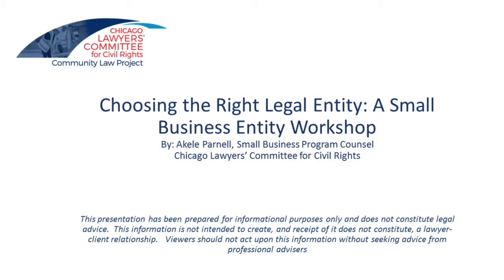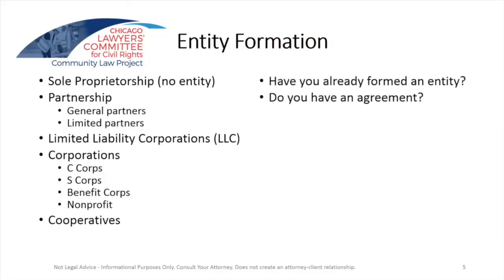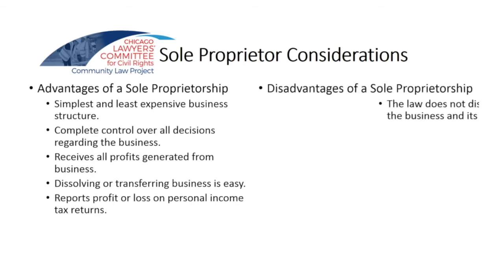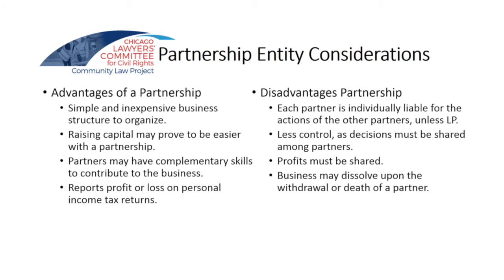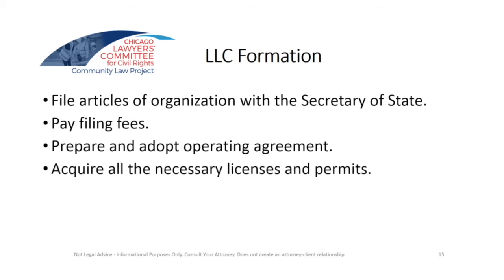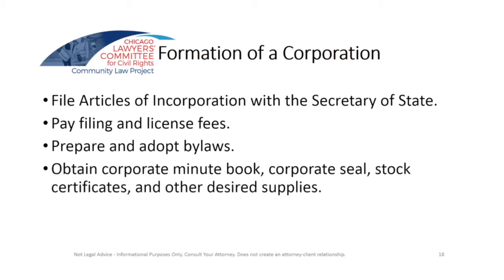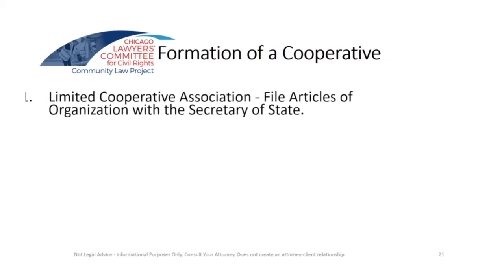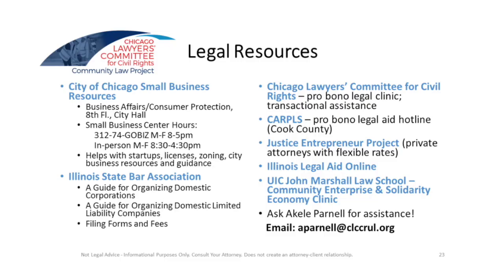Choosing the Right Legal Entity: A Small Business Entity Workshop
Attorney Akele Parnell, Small Business Program Counsel, Chicago Lawyers' Committee for Civil Rights, explains the different options available to form a legal entity for business owners and those thinking about starting a small business.